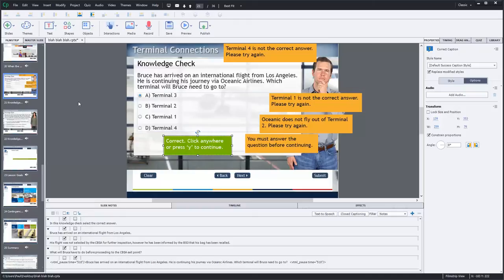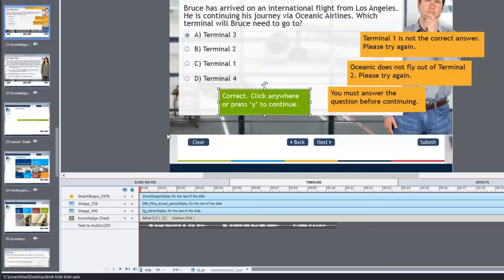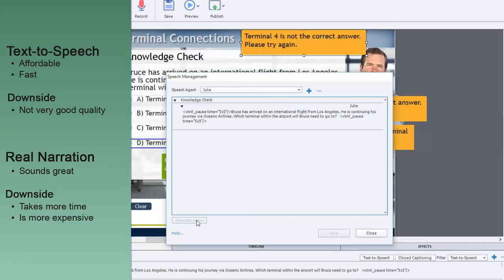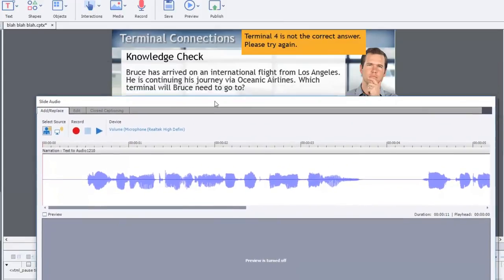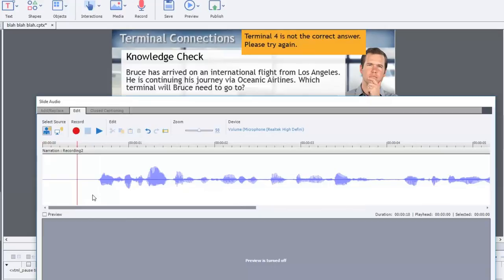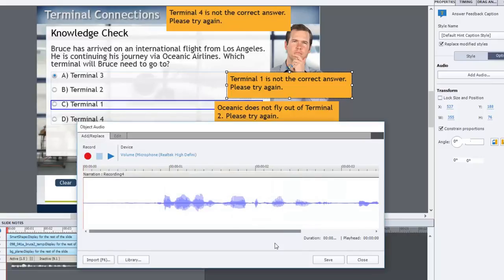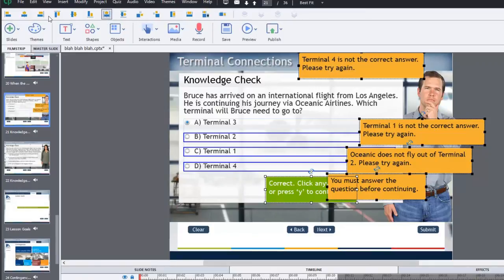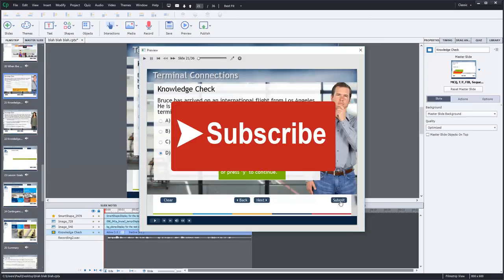Adobe Captivate Text to Speech versus Human Narration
In this video, I discuss Adobe Captivate Text to Speech versus human narration.